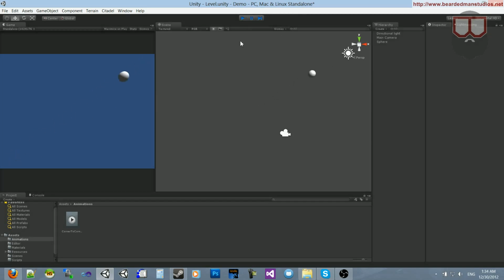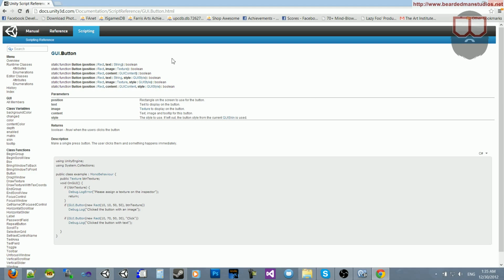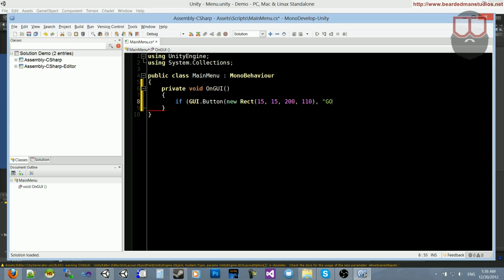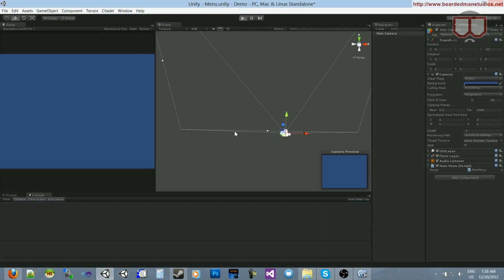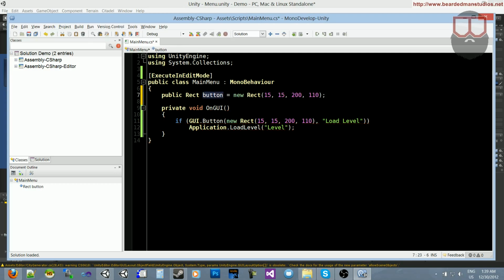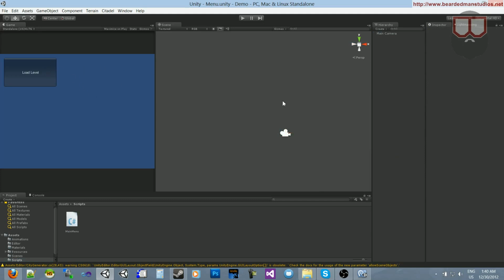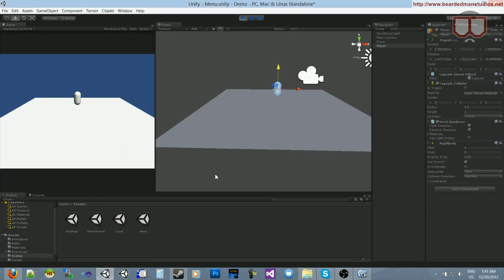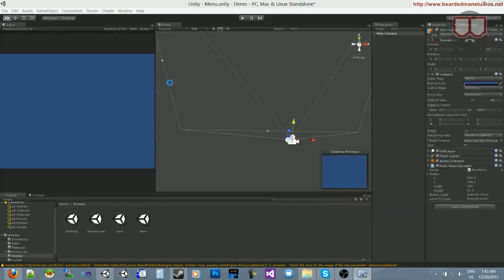Unity 3D - Tutorial GUI Button To Load Level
Unity 3D Tutorial on how to set up a Graphical UI Button to load a level